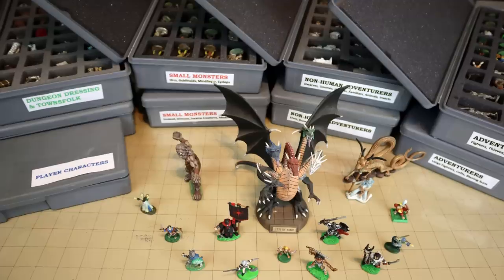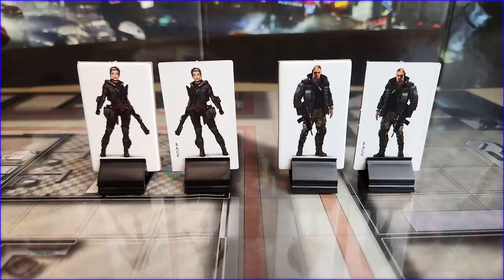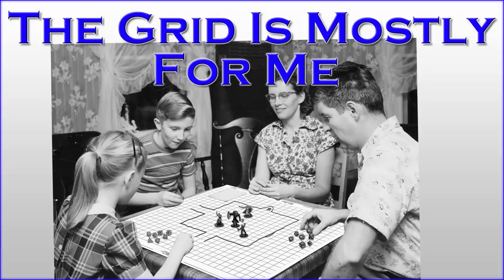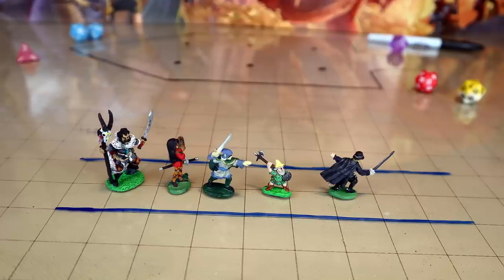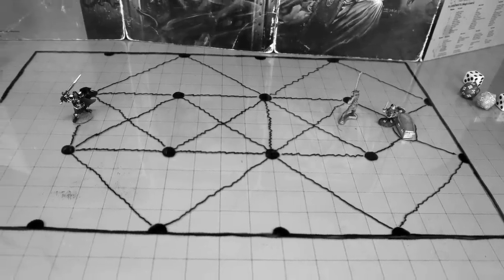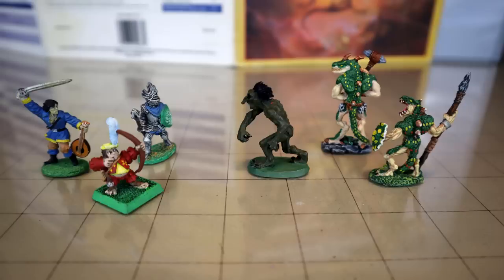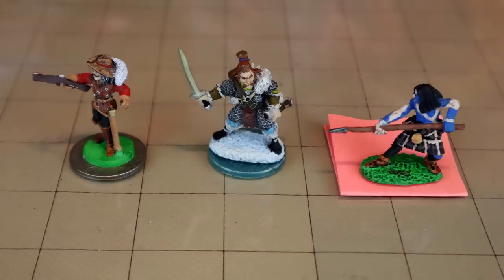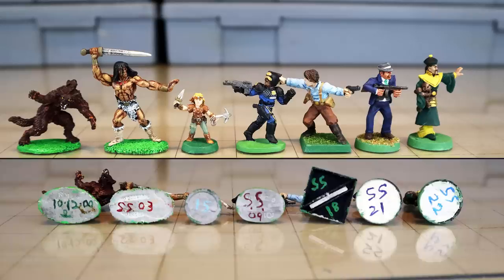Using Miniatures - GM Toolbox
Here's some reasons and ways to use minis and mats in your TTRPG. As with any Game Master tool, there's times when they enhance the game, and times when 'Theater of the Mind' is more appropriate.

For the 25mm (0.75 inch) stands I spoke of, go

For the 20mm (1 inch) stands, go

GOT DICE?
Check out the Q-Workshop Seth Skorkowsky RPG Icons Dice, a 10-die set that I designed with Q-Workshop

SHIRTS!

Guest starring Mike, Todd, & Dweebles